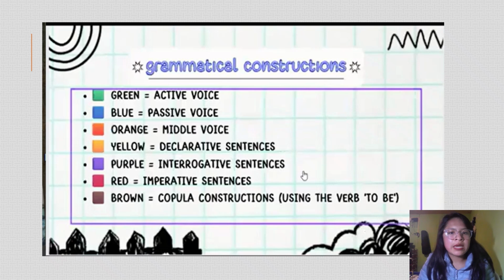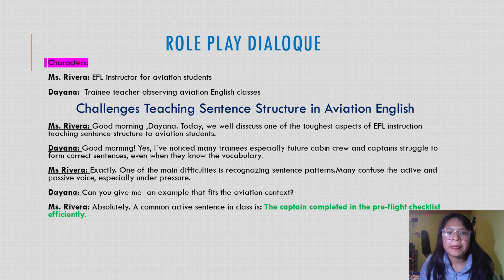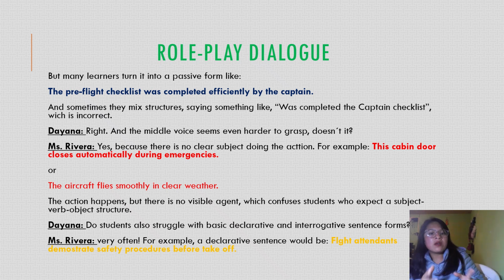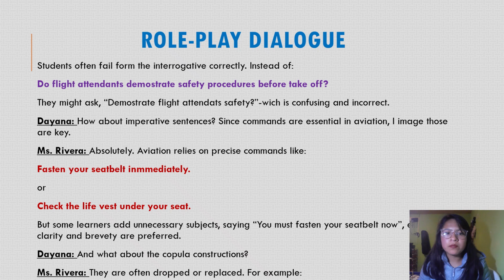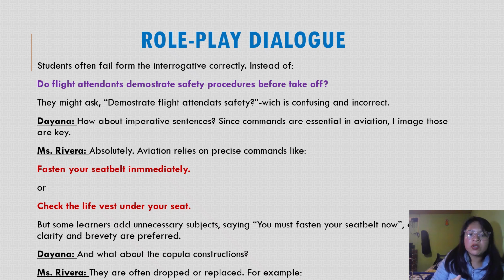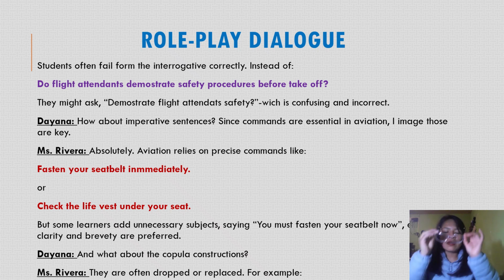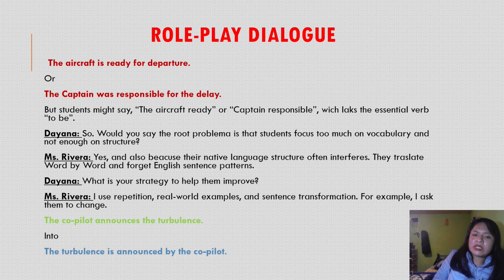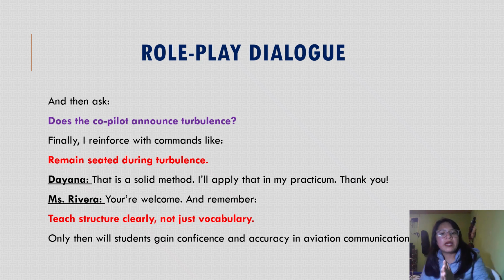Apply the Grammatical constructions that intervene in a conversation by role-playing